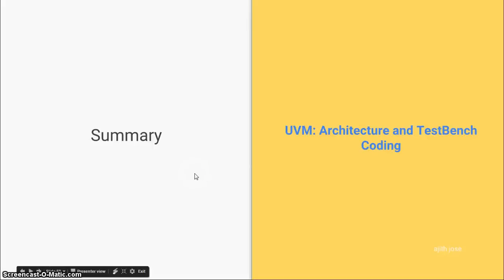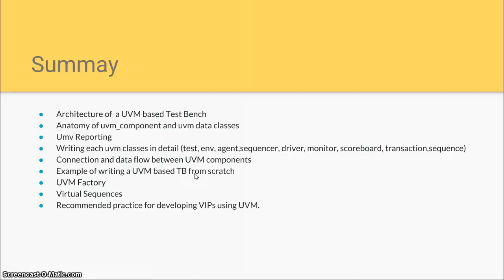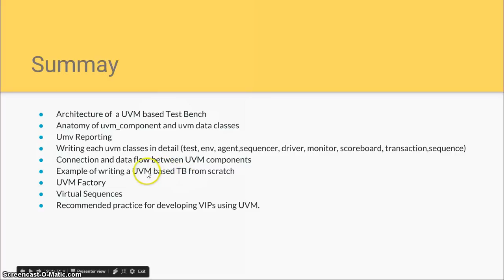Course : UVM in Systemverilog 3 : L9.1 : Summary